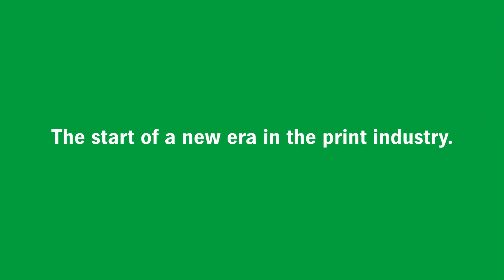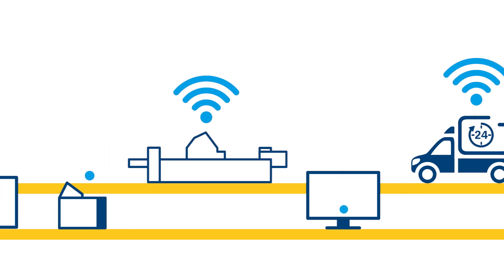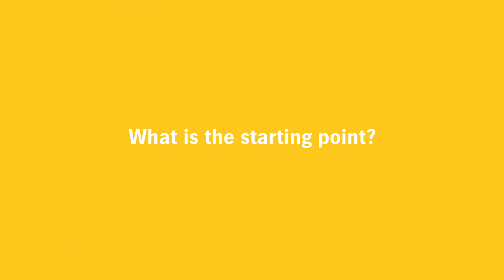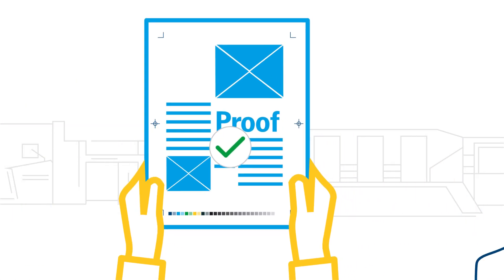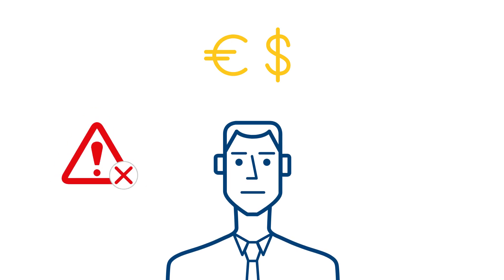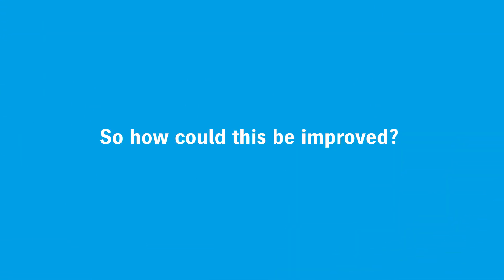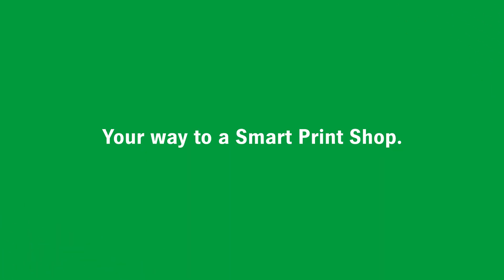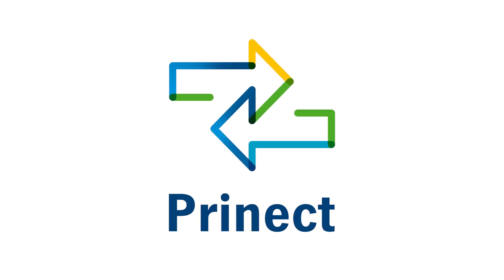Smart production with Prinect. Reduced complexity, increased profits.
A new way of printing. Smart production where intelligent machines autonomously organize and perform standardized printing processes.